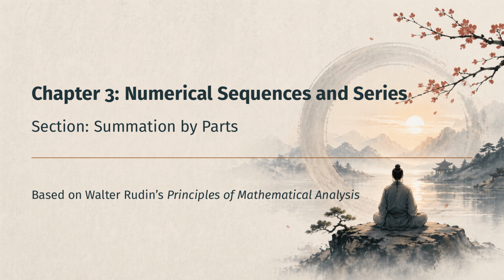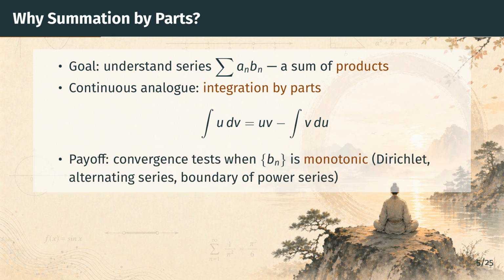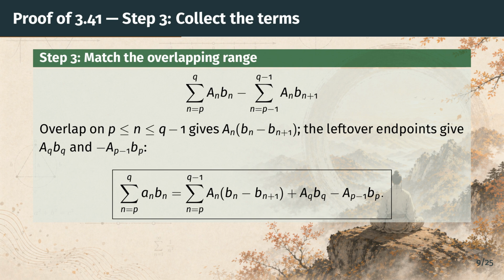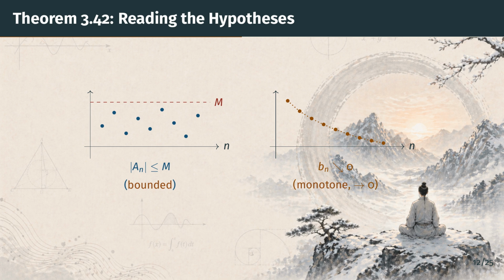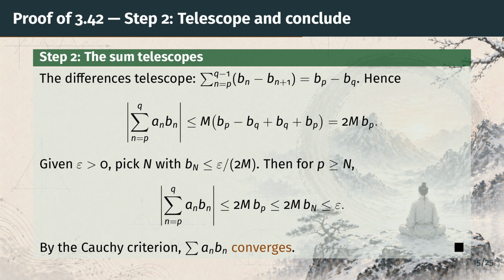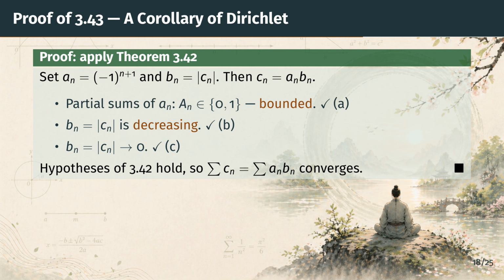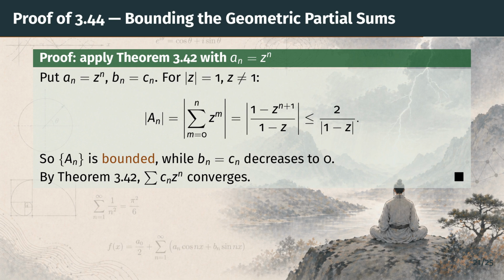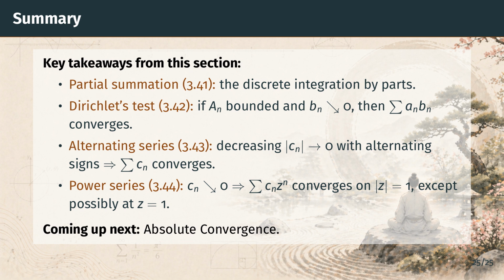Chapter 3 Sec. 11: Summation by Parts [Principles of Mathematical Analysis]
Welcome back to Chapter 3 of Principles of Mathematical Analysis. In this section we develop a single algebraic identity called summation by parts, and then watch it do a great deal of work. The identity is the discrete cousin of integration by parts: where integration by parts trades a hard integral for an easier one, summation by parts trades a hard sum for an easier one. The payoff is a family of convergence tests for series of the form sum of "a" sub "n" times "b" sub "n", where the factor "b" sub "n" is monotonic. From this one tool we will get Dirichlet's test, the alternating series test that Leibniz knew, and a result about power series on the boundary of their disk of convergence. Let's begin.